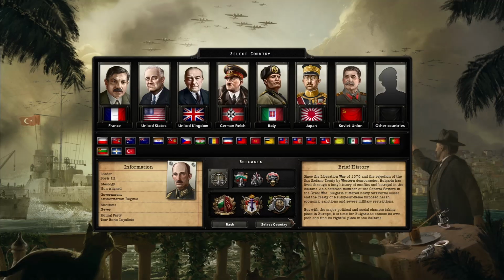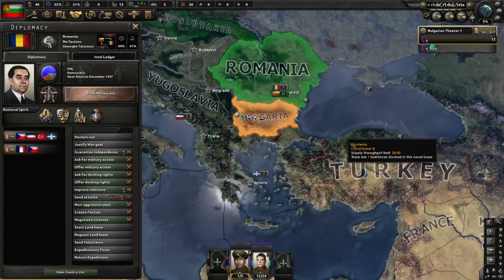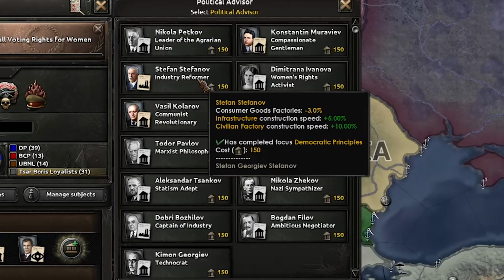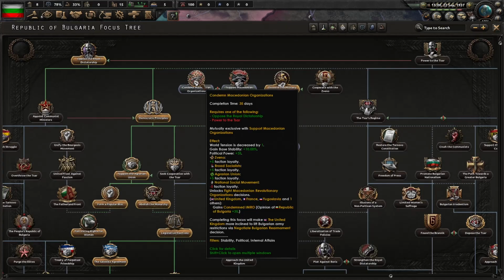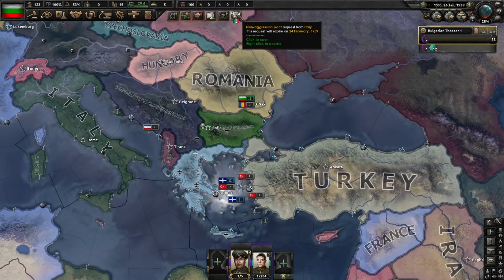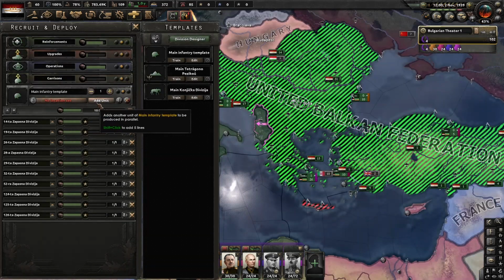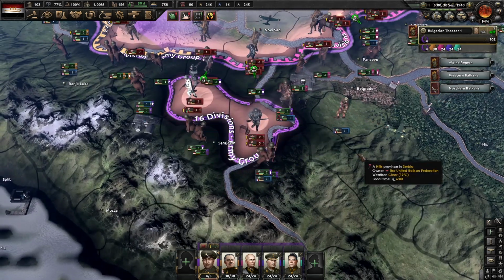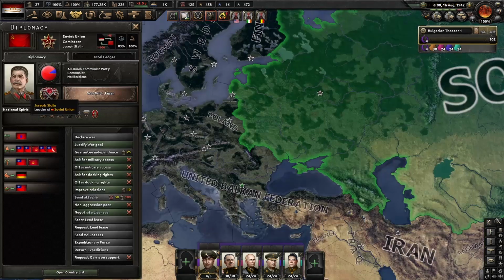Hearts of Iron 4: Uniting the Balkans! (Battle for the Bosporus)